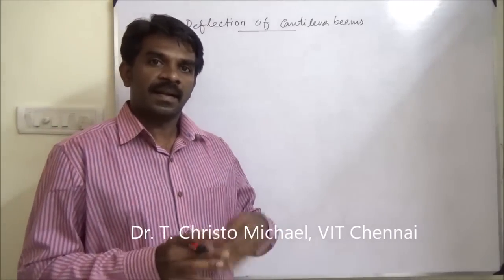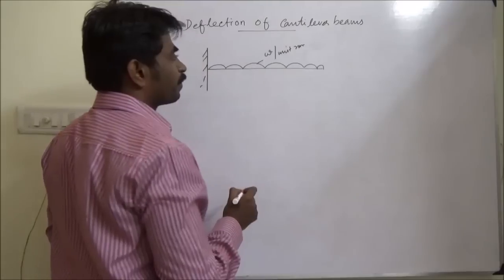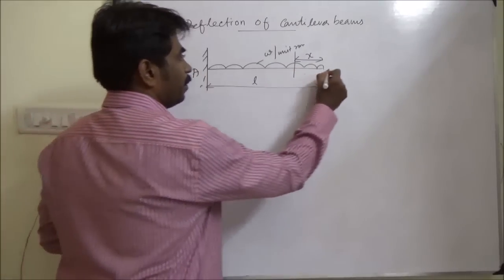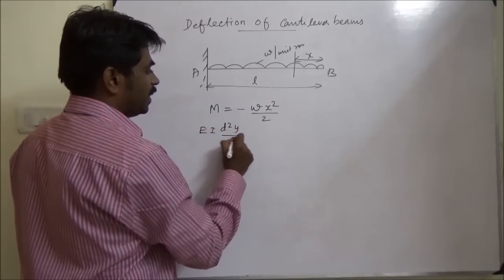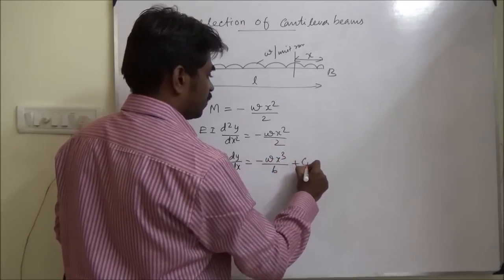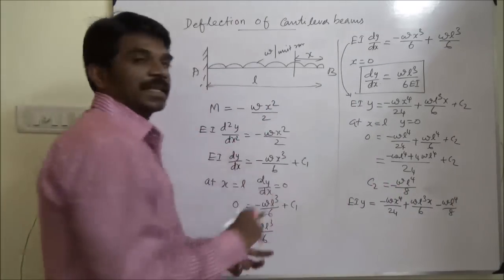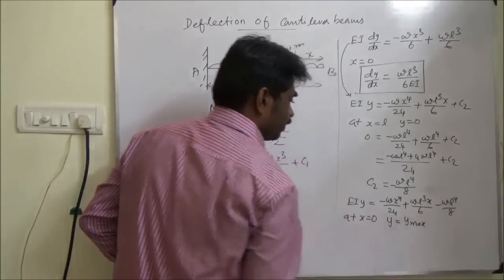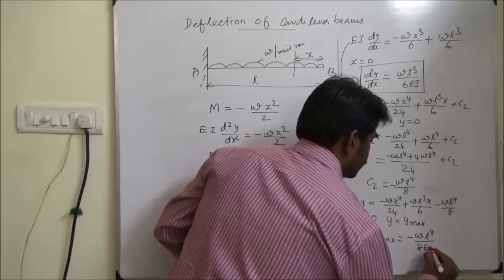Deflection of Cantilever Beam for uniformly ditributed load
This video explains the slope and deflection of a cantilever beam subjected to uniformly distributed load